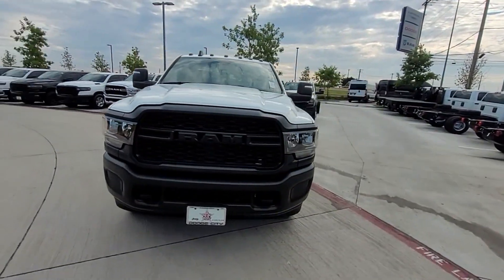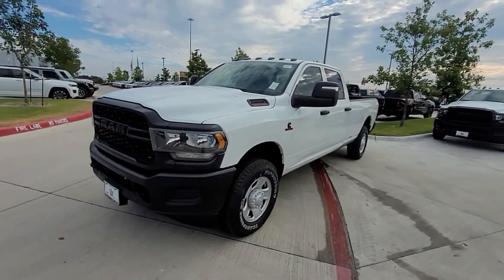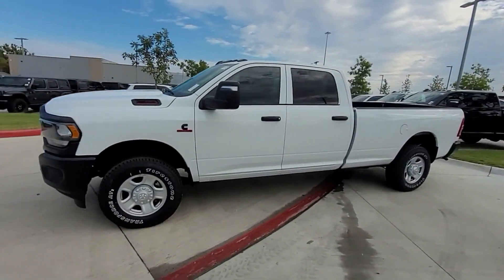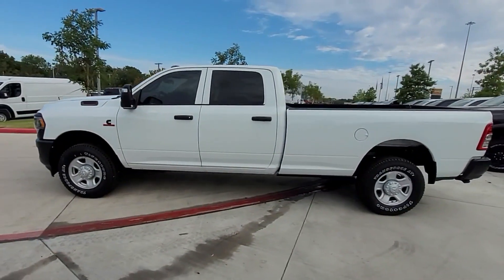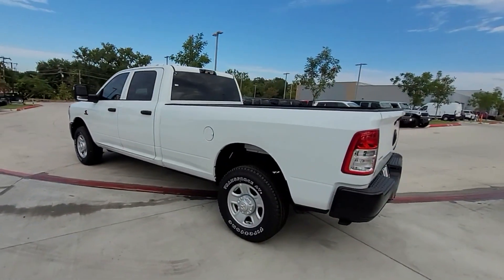New 2024 Ram 2500 Tradesman Prosper, Allen, Plano, Denton, Melissa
2024 Ram 2500 Tradesman 3C6UR5HL9RG278009 Video